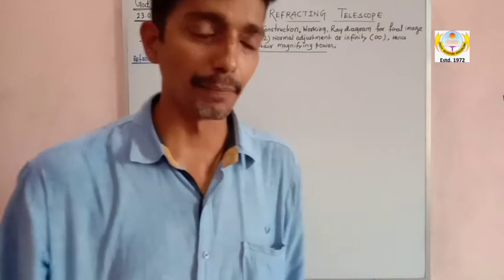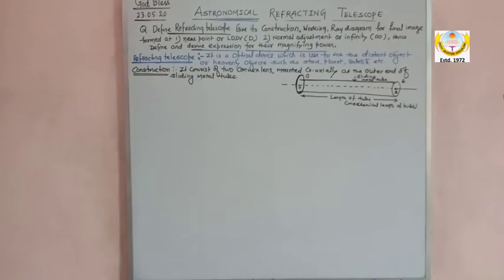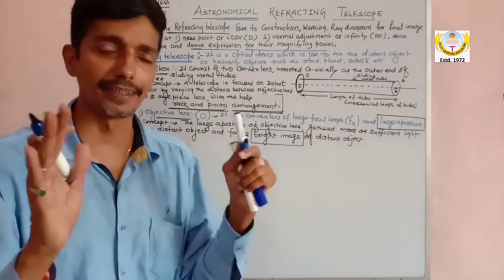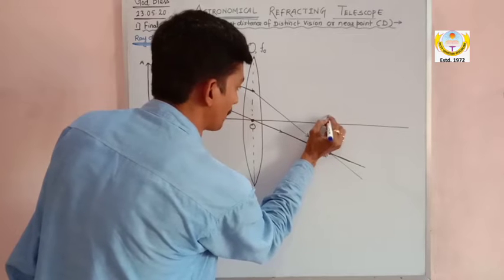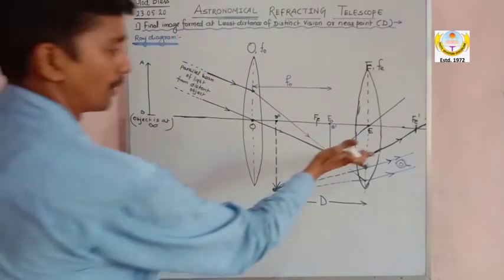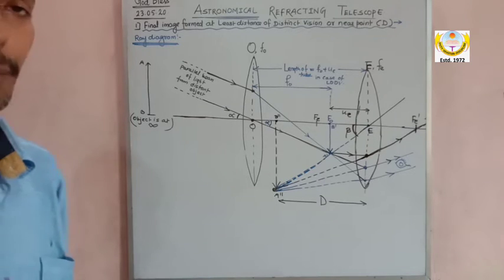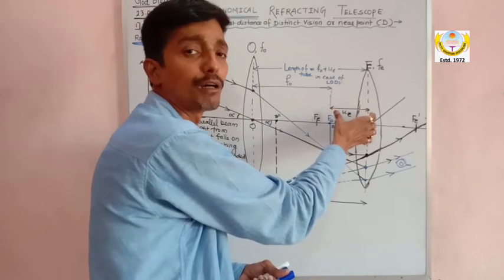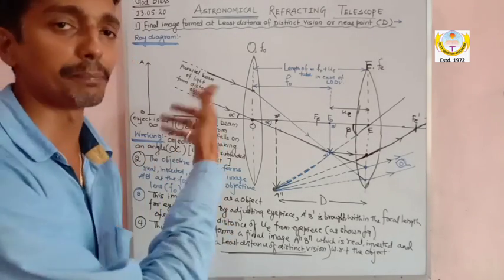Class(Xll) Refracting Telescope, Construction, working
Image at LDDV( Ray diagram)